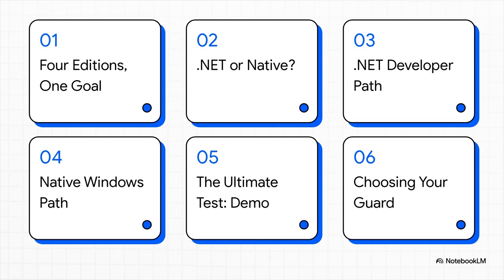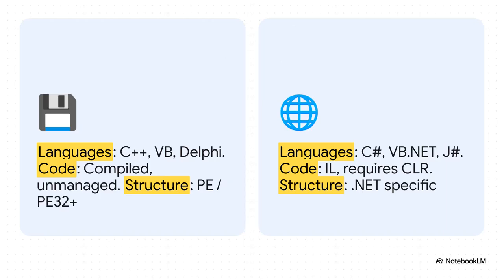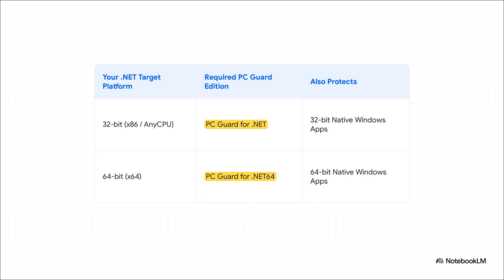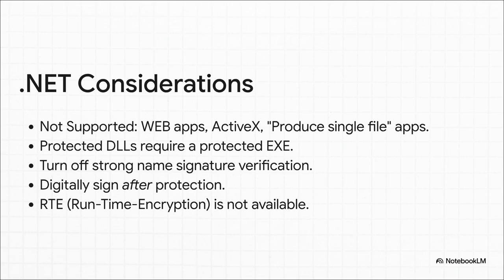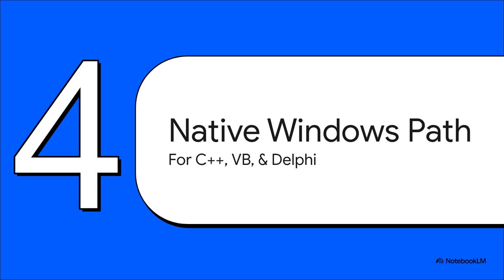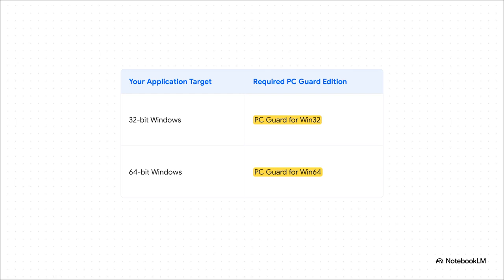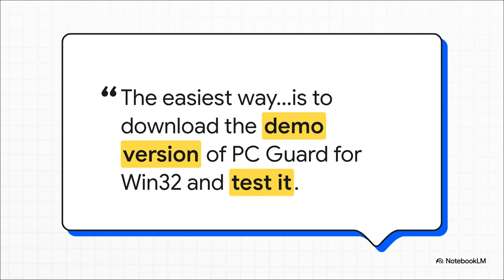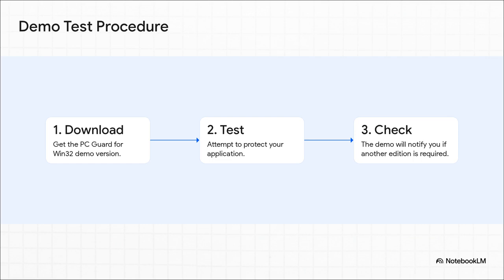Choosing Your PC Guard: A simple walk-through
This guide will walk you through a simple decision path based on the type of application you are developing.

A key insight to keep in mind is this: All four PC Guard editions share the same core features and flexible licensing, so your choice is purely about matching the tool to your technology. This means applications you protect with different editions can share license information and even be activated with a single code, creating a seamless experience for your end-users.